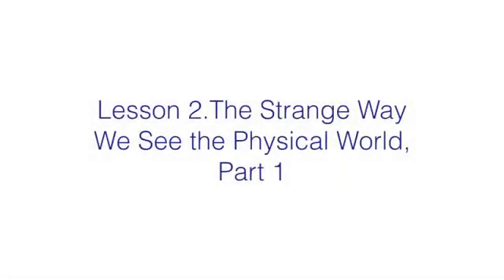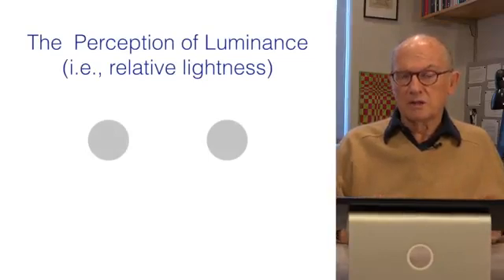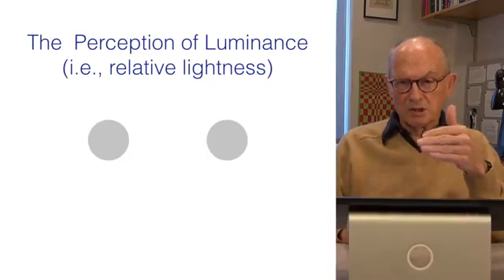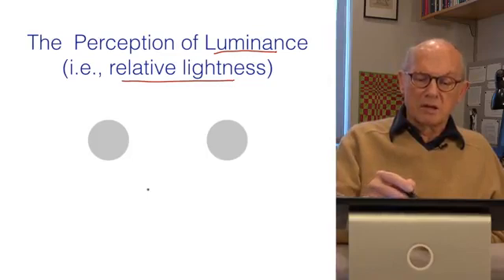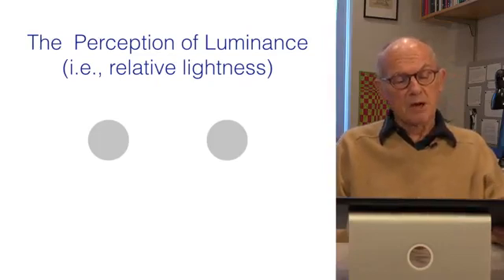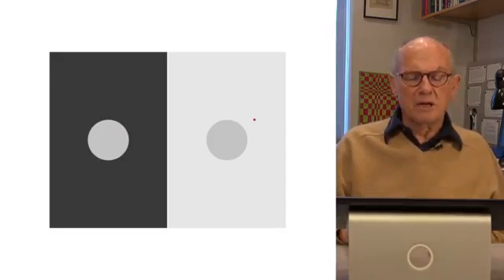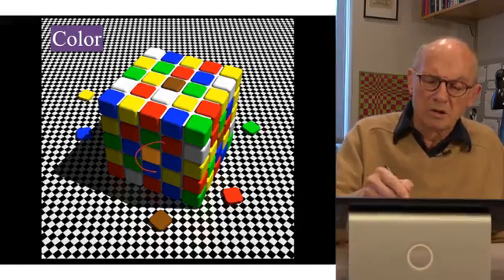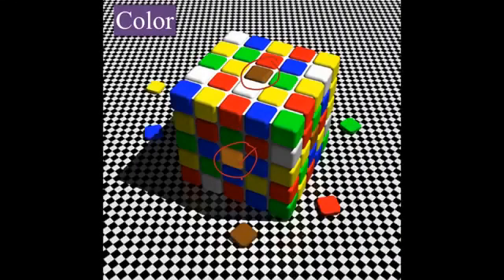THE STRANGE WAY WAY SEE THE PHISICAL WORLD P.1 - VIDEO 2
So in this first module we're going to be talking about things that we need as a background for the course. I'm going to begin by trying to get you involved in the mysteries of vision, by telling you a little bit about what we actually see and describing the peculiarities of that. So let's begin with
some basic definitions, and the first one is perception. I already said perception is what we are aware of, so that's about as good as it gets. If you want to define perception in terms of vision, it's what when we look out at the world, we're actually aware of seeing. And you might ask well,
what about you're not focused on that, and you're seeing stuff but
you're not really aware of it? Yeah that's true. And the same kinds of mechanisms and strategies apply, but basically when we're talking about
perception, we're talking about what we see and, generally speaking,
we're aware of what we see. Or at least we can be. That's very different than physical measurements. So you can make physical measurements of the world that's out there with instruments. They can be simple, they can be complex. You can use a ruler, a protractor, something like the photometers
in your smart phones. Or much more complicated instruments but
basically these are physical measurements that physicists and business scientists have been making for a long, long time. That's quite distinct from
psychophysical measurements, measuring what we actually see and there is really no way because that is subjective. Physical measurements, of course,
objective, but what we see is subjective. There's no real way of measuring
that in the same sense. But, nonetheless, it can be made with measurements
that are comparative measurements. So, this is a strategy that was
undertaken first in the 19th century by German vision scientists and
psychologist of that era. And basically you can understand what you're seeing and measure it in a very good way, but not in the same objective way that we measure angles and line lengths, and so on, you can do that by making comparative measurements. You take a standard stimulus and you ask somebody to adjust another stimulus until the two match. And in those kinds of ways and there are different ways of doing that. We'll talk about some of them as we go along. In that way you can make psychophysical
measurements that are pretty useful. But they're not the same as
physical measurements and you need to understand that.